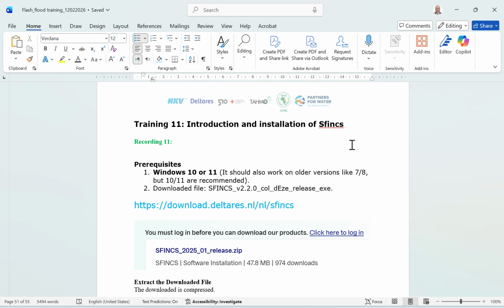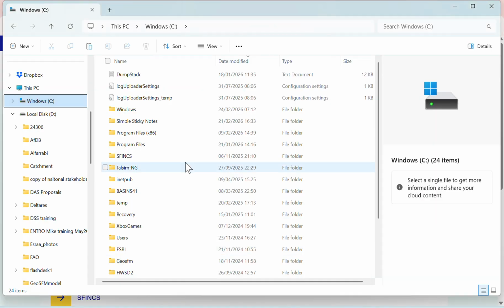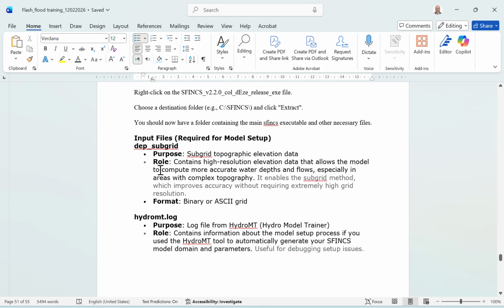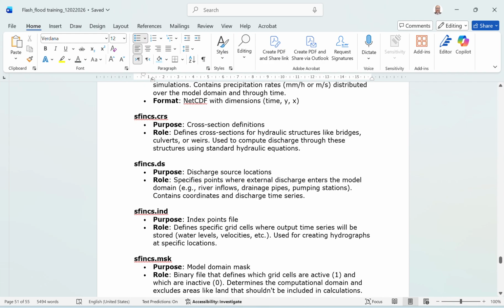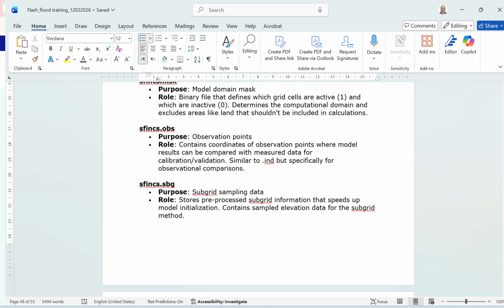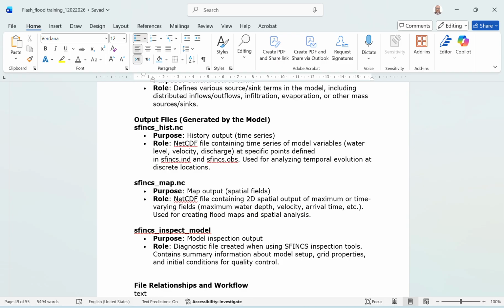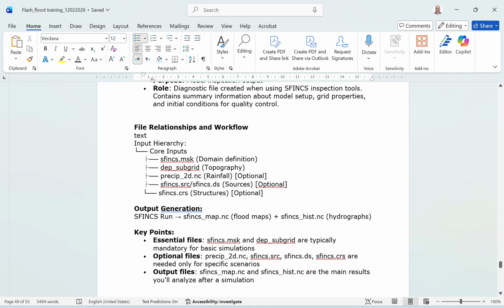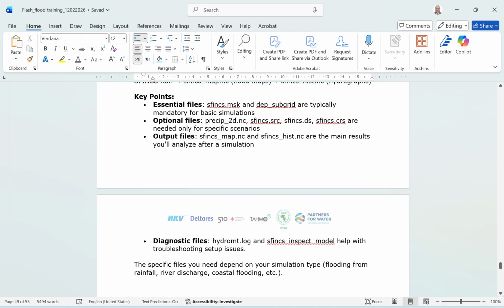Training 11: Introduction and installation of Sfincs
Sfincs training for flash flood experts in Dire Dawa.
Prepared by: Dr. Modathir Abdalla Hassan Zaroug.